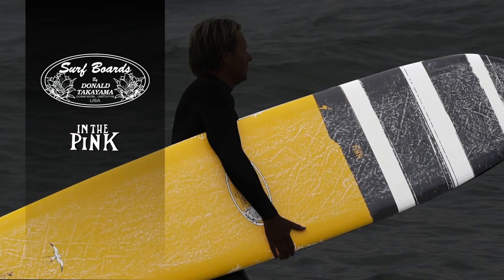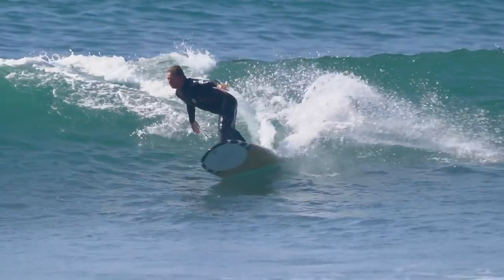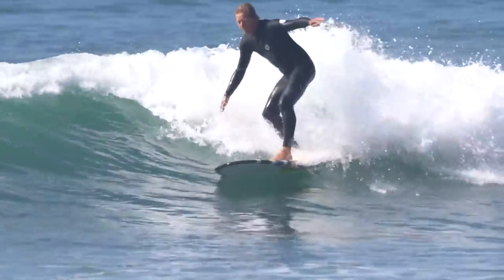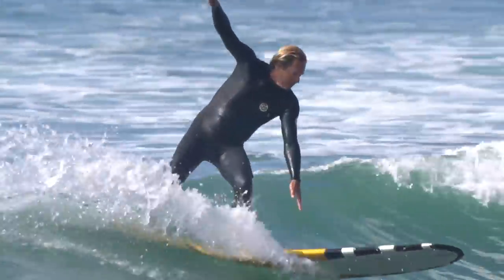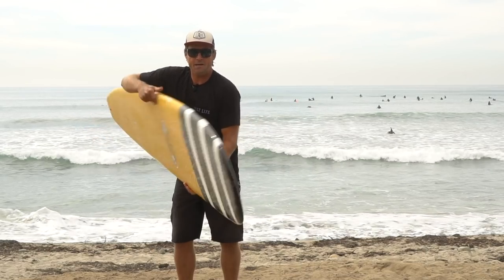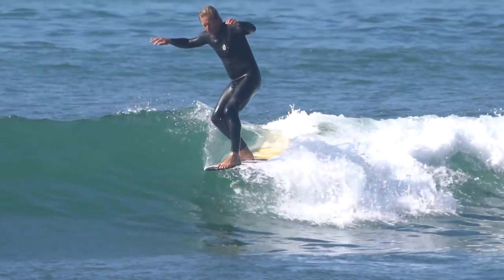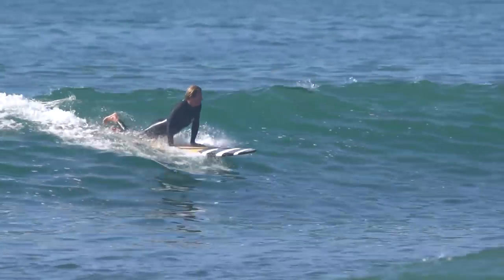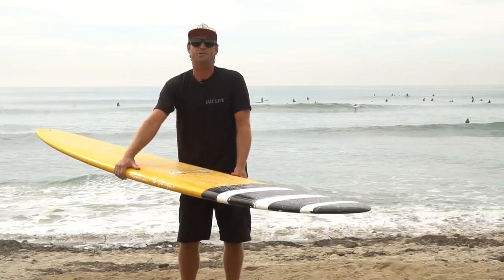Surftech's Takayama In The Pink Model in Tuflite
The ultimate high-performance noserider! This is definitely the most loved and sought after model in Donald’s range. Able to surf anything from one foot slop to overhead barrels, the In The Pink is definitely THE one longboard you must own. Perfect for the rider looking to own one longboard, or someone who is looking to become more accustomed to the nose, the In The Pink will have you loving your surfing again.

Donald Takayama’s legacy is a combination of the worlds best boards, best surfers and best waves, making his boards some of the most sought after in the entire surfing world. Donald Takayama was famous for his progressive designs that combined both traditional and high performance aspects into every board he made. The result was the best surfers sought out his boards to bring their surfing to the next level. Donald Takayama and Surftech worked together for over 20 years before his passing. The relationship was built on trust and a commitment to produce quality product that would compliment the designs he so passionately created. It is an honor for Surftech to perpetuate Donald’s legacy by continuing to build the most iconic and proven designs.